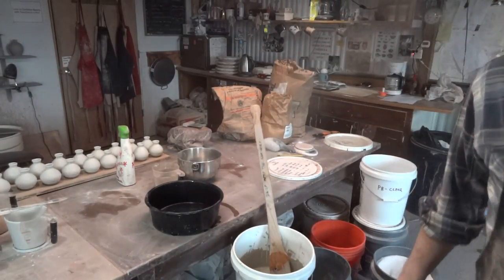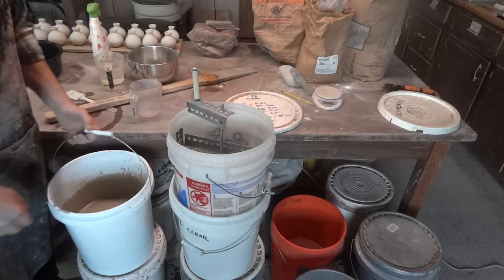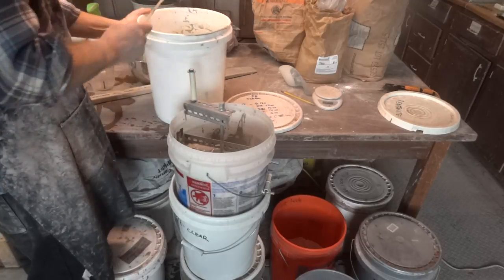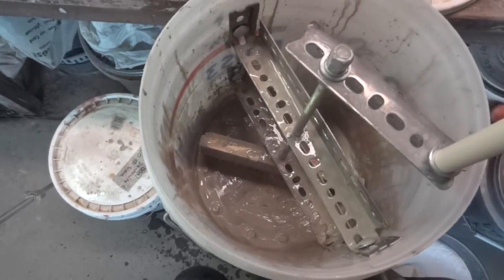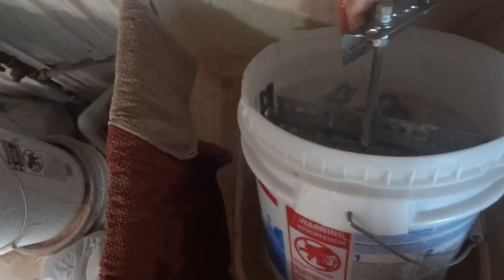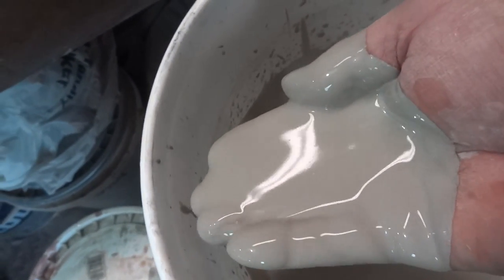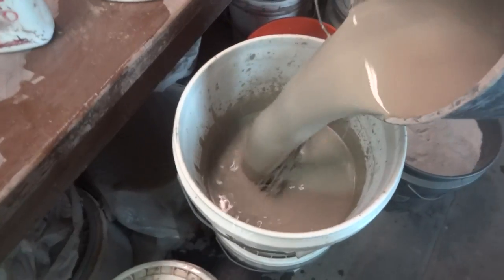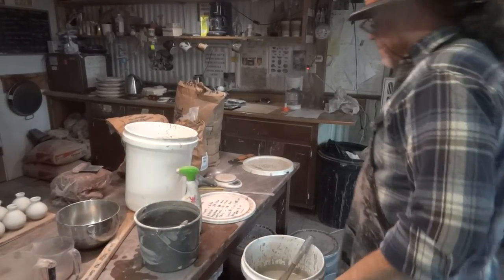Sieving or screening the glaze - a clever invention indeed ! March 13th 2020 with Simon Leach